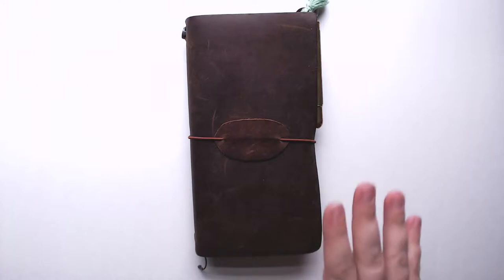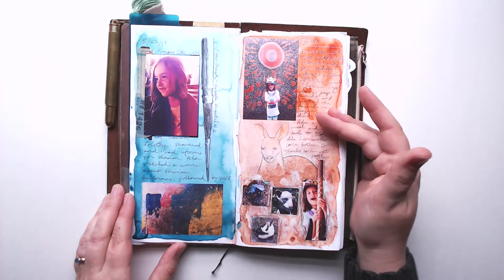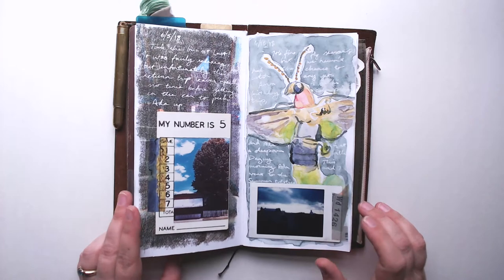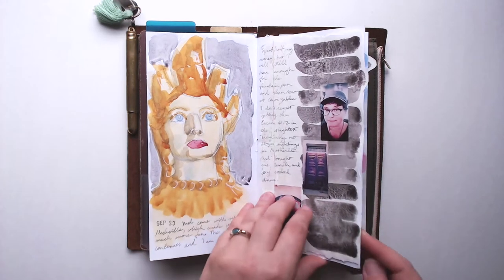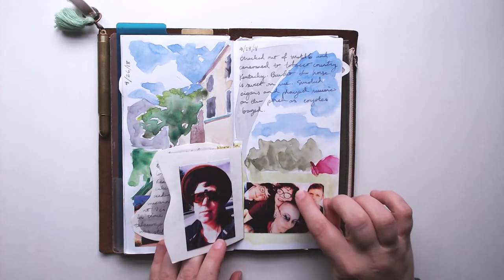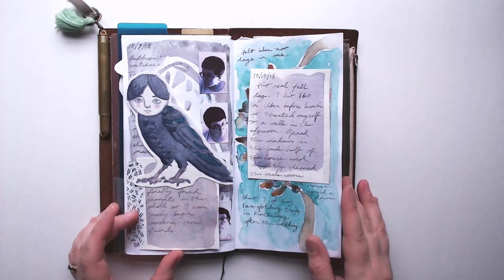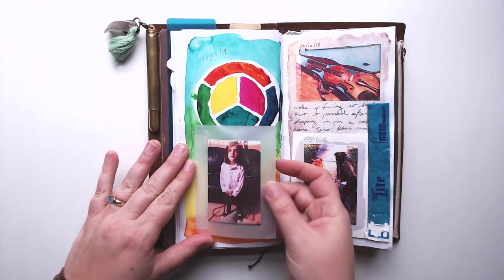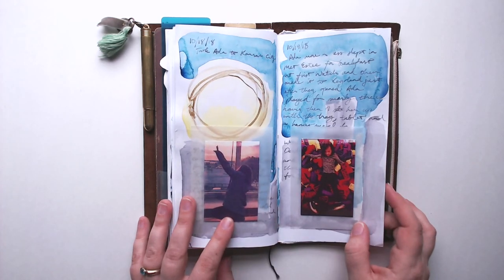Travelers Notebook Art Journal Flip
Join me on a trip through my first ever completed travelers notebook insert!

Materials used throughout: Midori travelers notebook, kids' paint paper from Target, Strathmore 200 series watercolor paper, Daniel Smith, Qor, and Winsor  & Newton watercolor, Escoda travel brushes, Lineco archival document repair tape, Mod Podge Ultra Matte Chalk, Polaroid Zip printer and Zink photo paper.